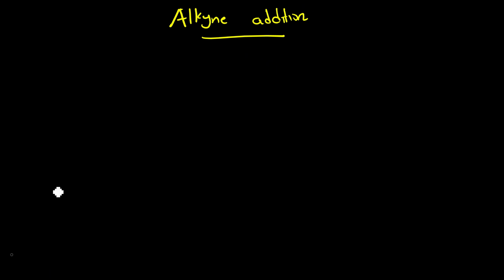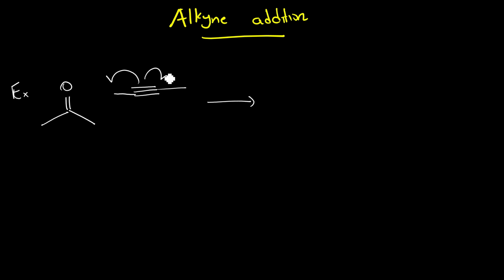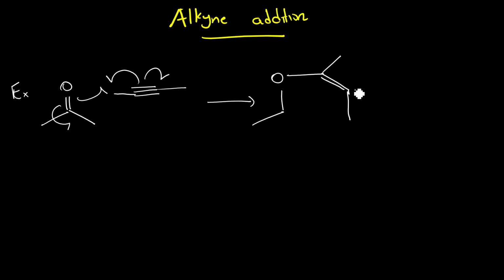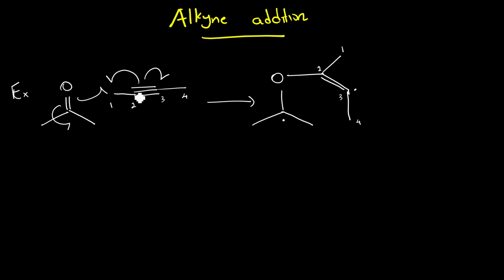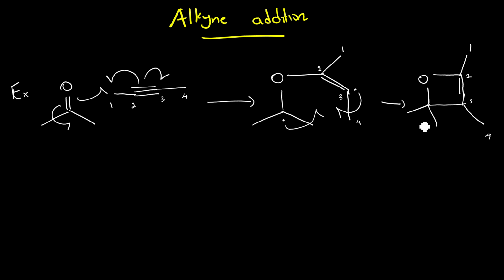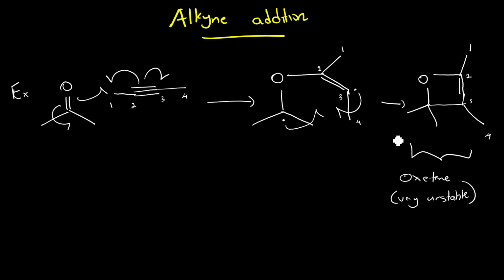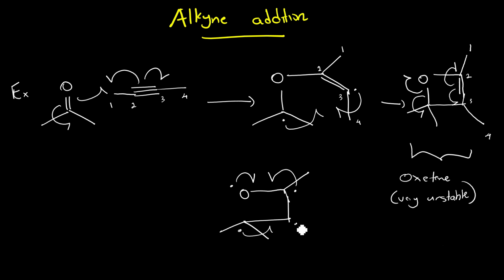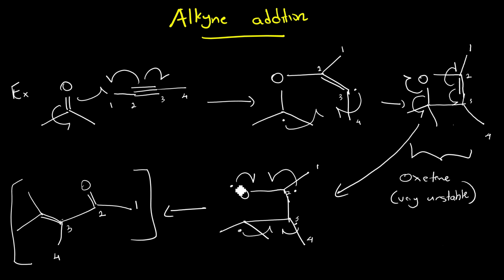alkyne addition | Photochemistry part 20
In this video, we will continue our discussion about photochemistry and the radical mechanism of Alkyne addition to a carbonyl structure. Hope you found what you are looking for, and all the best for your exams